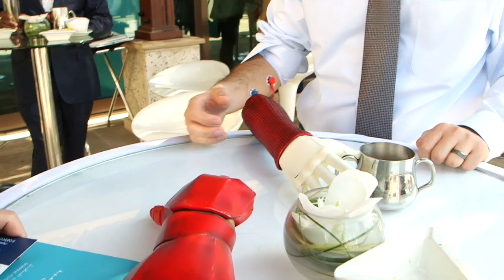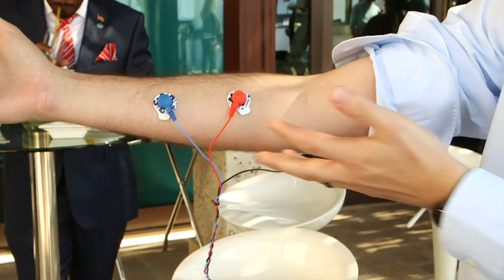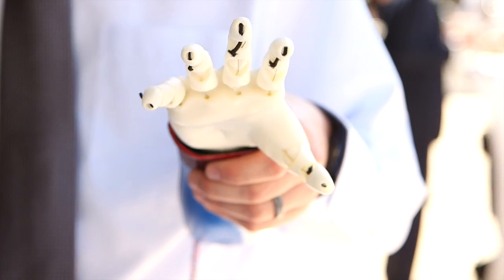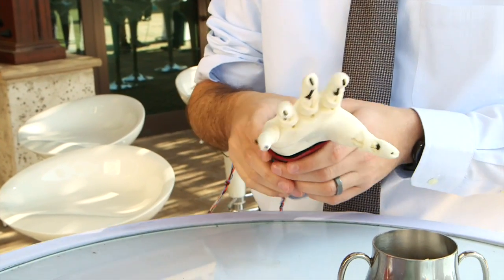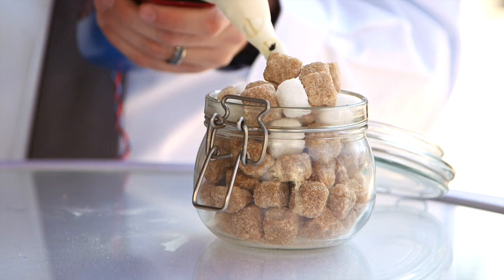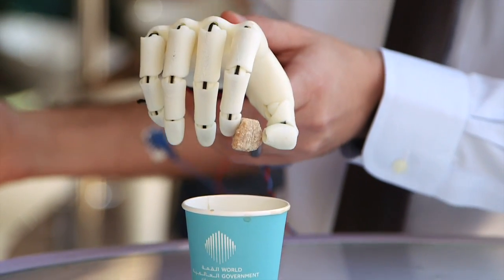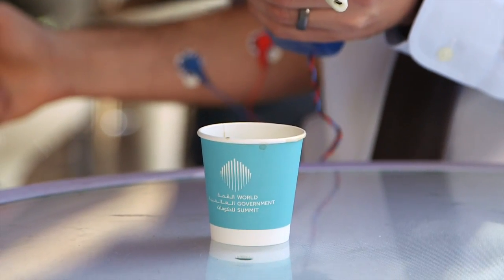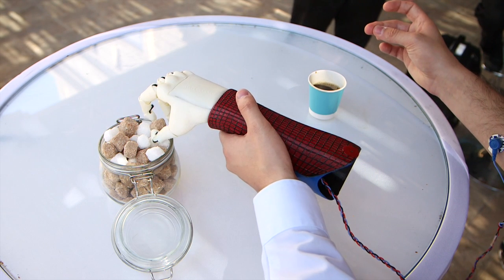Highlights: Bionics for Humanity: Disability is not An Option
Albert Manero, Executive Director at Limbitless Solutions